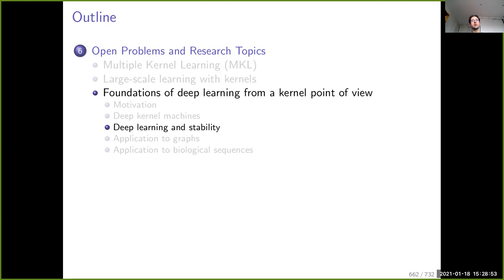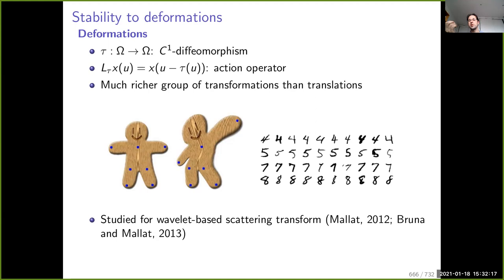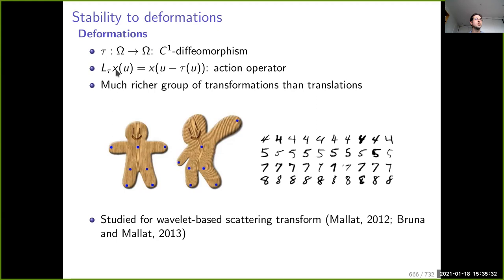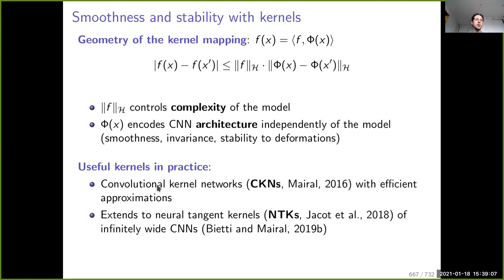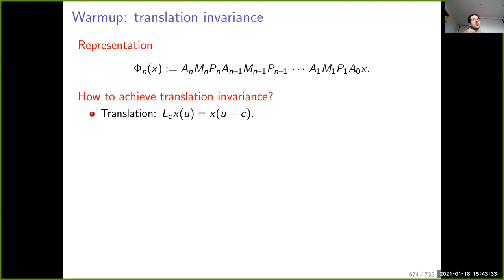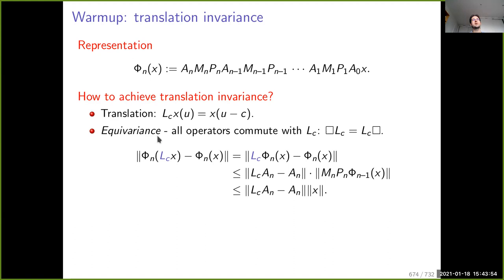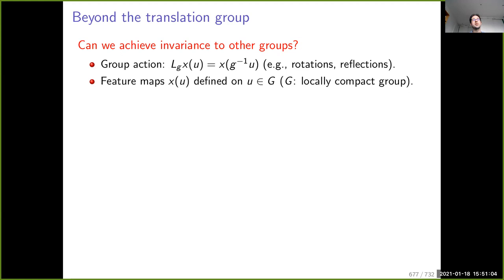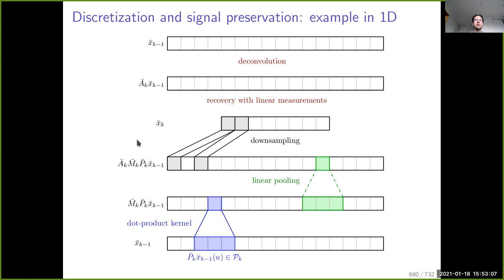Lecture 15 on kernel methods: stability of convolutional representations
This is lecture 15 of the class on kernel methods for machine learning given in the MOSIG/MSIAM master program of University Grenoble-Alpes, and the MVA master of ENS Paris Saclay.

The video covers some of the slides 662-686 of